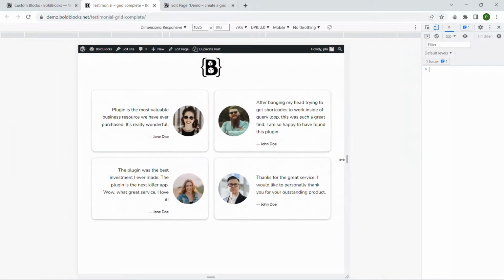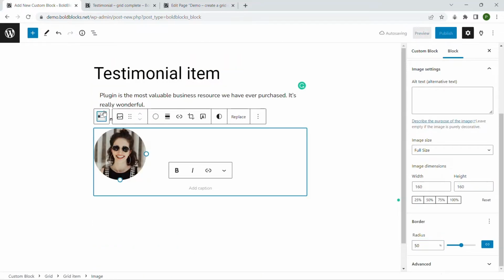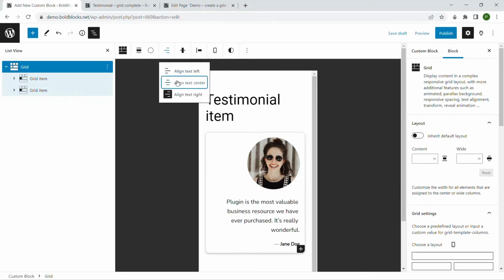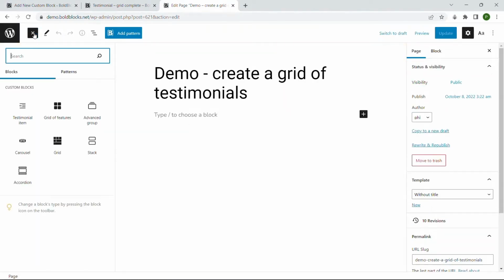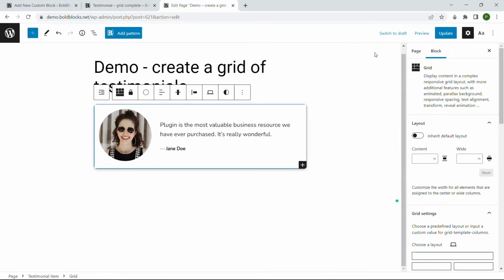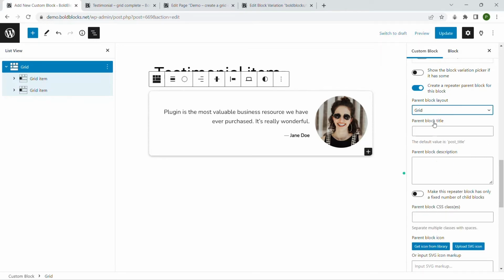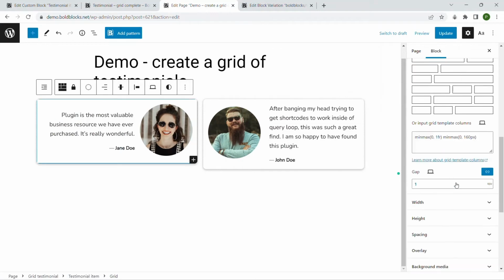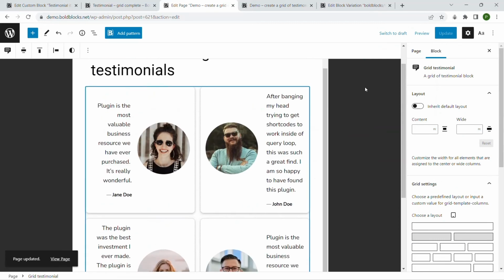How to create a testimonial grid layout block in Gutenberg Block Editor without coding - CBB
The video guide for creating a testimonial grid in the Gutenberg Block Editor using the Content Blocks Builder plugin.

0:00 Introduction
0:20 Create the testimonial item block
1:44 Add metadata to the testimonial block
2:09 Create a variation for the testimonial block
3:06 Create the repeater grid for the testimonial block
3:35 Start building the demo grid